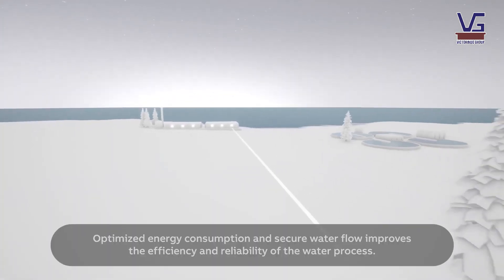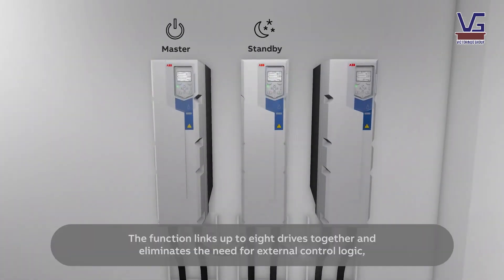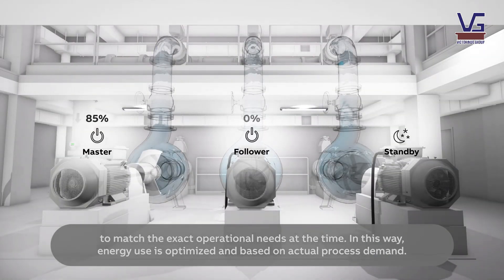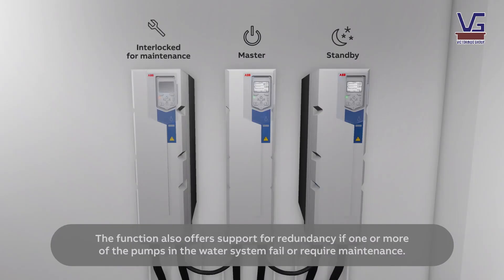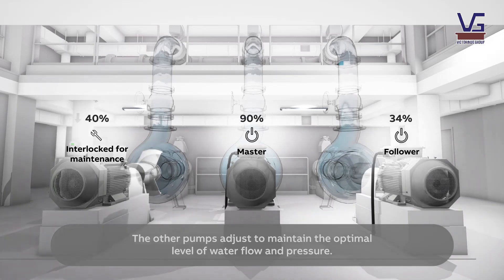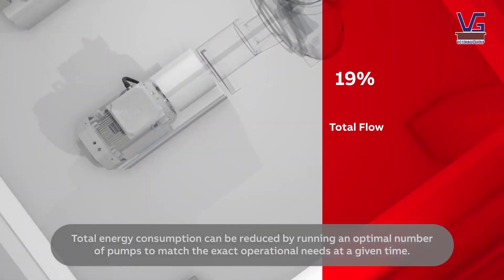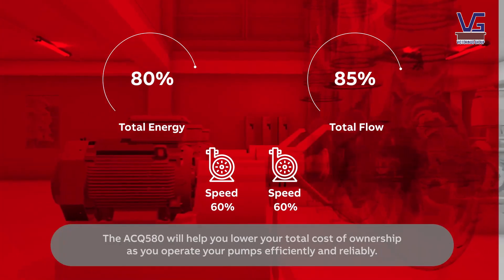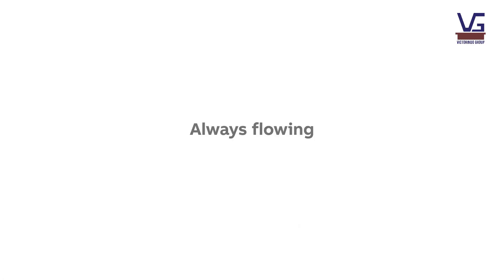ABB ACQ580 Drives for Water and Wastewater: Intelligent Pump Control Function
Achieve energy savings and ensure stable and uninterrupted flow with multi-pump control by optimizing the speed and number of running pumps.
Victorindo Group menyediakan berbagai kebutuhan industri, jika anda memiliki kebutuhan Pompa, Valve & sparepart lainnya untuk industri anda, silahkan hubungi kami di
PT Victorindo Pratama Mandiri
Jl. P. Bunaken A3
Kawasan Industri Medan III (KIM 3)
Medan, Sumatera Utara - Indonesia
Kunjungi vgshop.id dapatkan penawaran menarik dengan harga terbaik dari kami!